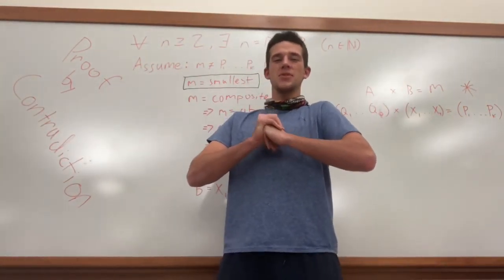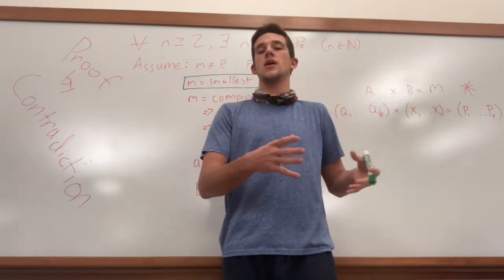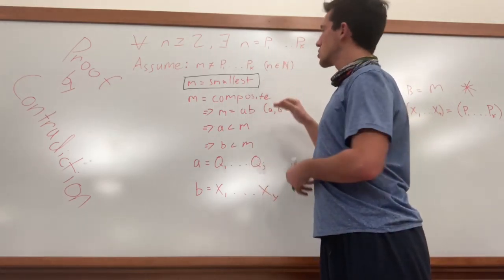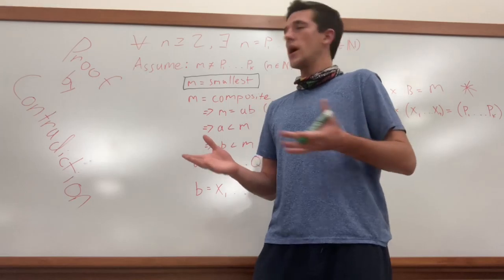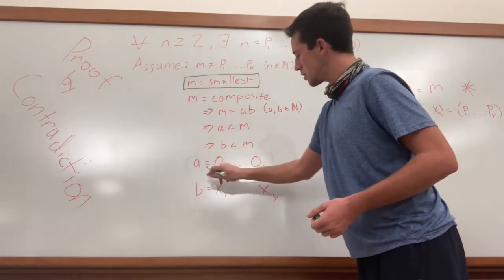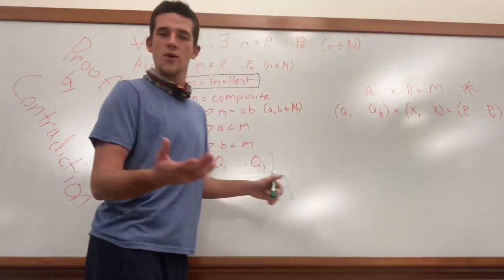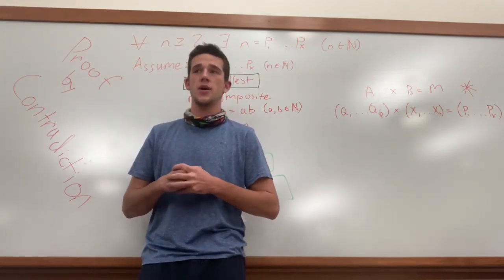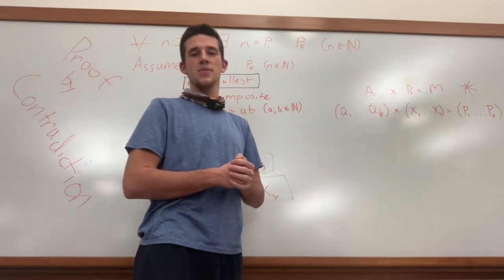November 20, 2020